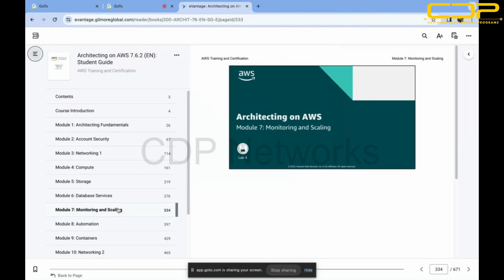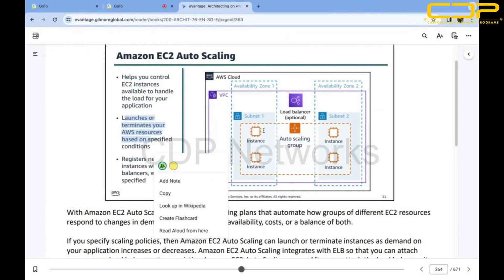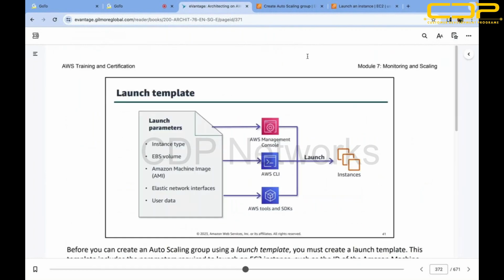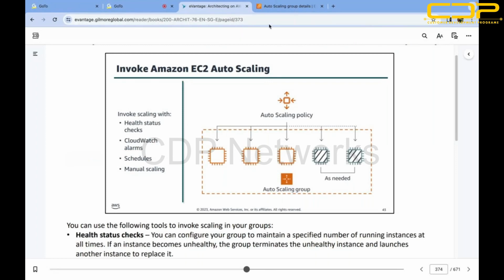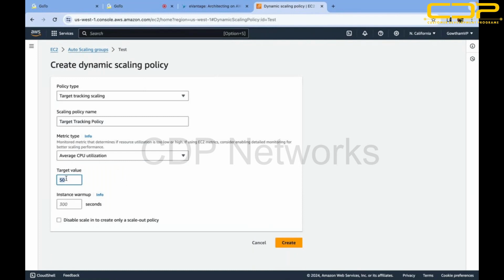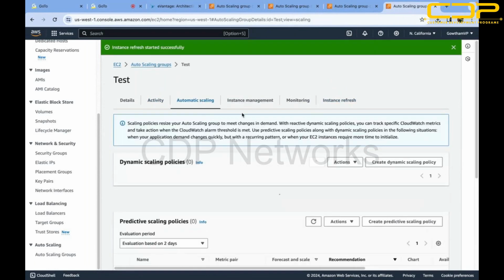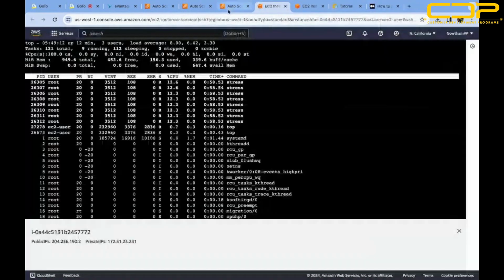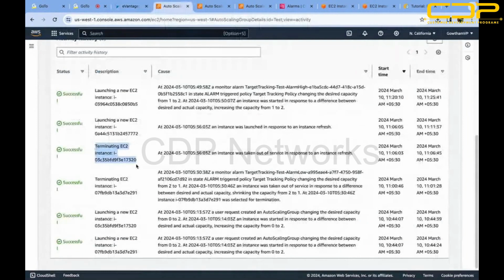AWS Solution Architect | Day 4 | AWS Auto Scaling | By CDP Networks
🚀 Welcome back to Day 4 of our AWS Cloud Solution Architect Basics online course with Gowtam at CDP Networks! ☁️ Today, we're delving into the critical topic of Auto Scaling, building upon the foundational knowledge gained in earlier sessions. Join us as we explore how Auto Scaling optimizes resource allocation and enhances the scalability and availability of applications in the AWS cloud environment.

🌐 Throughout this session, Gowtam will guide you through the intricacies of Auto Scaling, demonstrating how it dynamically adjusts computing resources to meet fluctuating demand. You'll gain a comprehensive understanding of how Auto Scaling enables businesses to efficiently manage workloads, improve performance, and reduce costs.

💡 Get ready to familiarize yourself with key Auto Scaling concepts such as scaling policies, launch configurations, and scaling groups. Gowtam will provide real-world examples and use cases to illustrate the significance of Auto Scaling in ensuring a seamless and responsive user experience for cloud-based applications.

📚 At CDP Networks, we're dedicated to equipping learners with practical skills and knowledge to excel in the dynamic landscape of cloud computing. Whether you're a novice or seeking to deepen your expertise, Day 4 of our online course is designed to address your learning objectives and empower you to harness the full potential of Auto Scaling in AWS.

💻 Are you prepared to elevate your understanding of Auto Scaling and optimize your cloud deployments for scalability and resilience? Let's continue building a robust foundation for your success in cloud computing! ☁️🎓